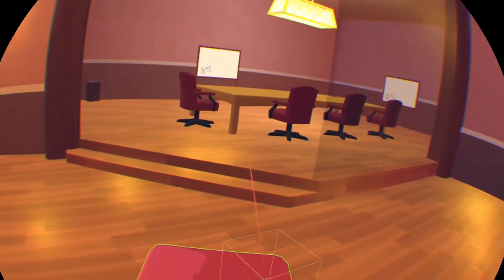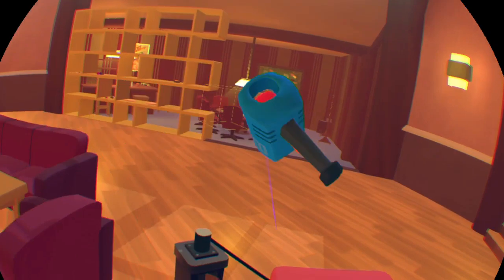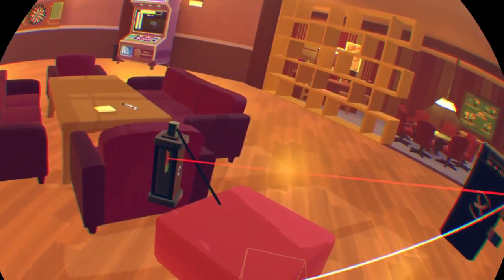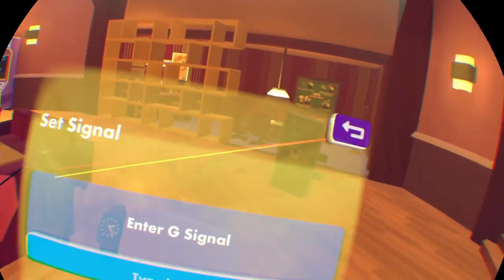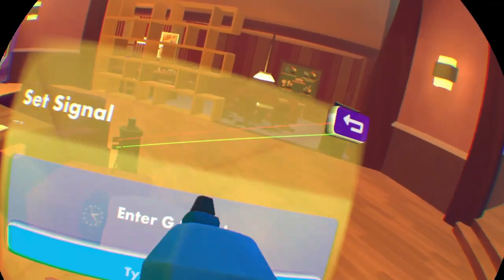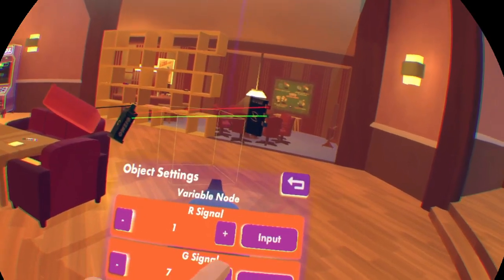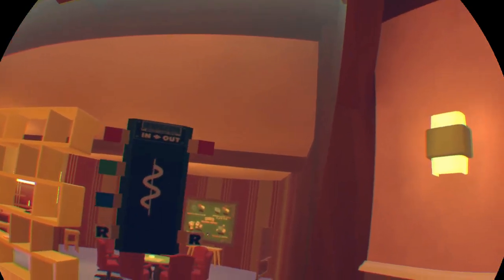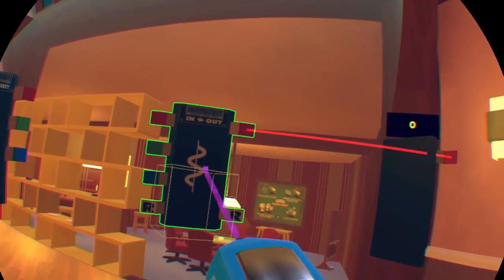Rec Room Tutorial Rotator Gizmo and Wave chip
Quick tutorial on the rotator gizmo and the wave chip, next up is a tutorial on setting up basic game modes (CTF and deathmatch)